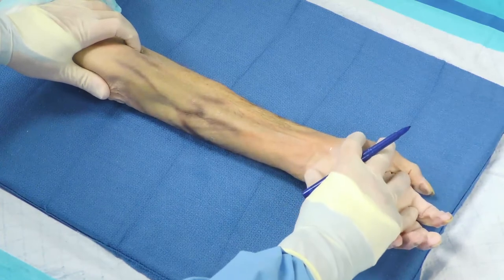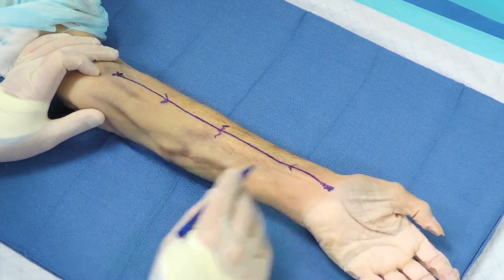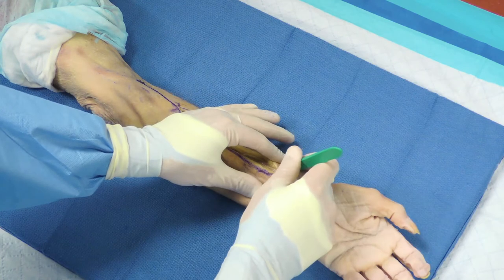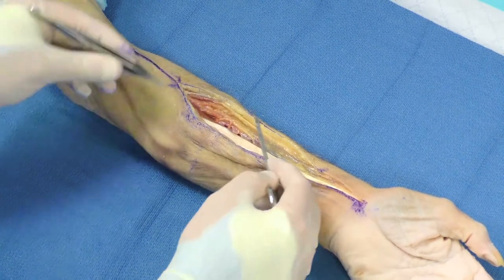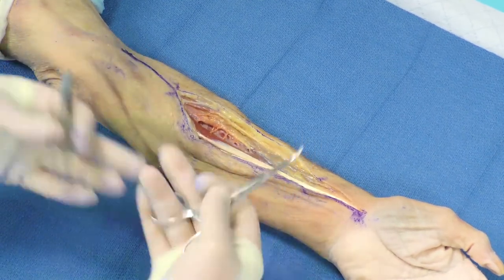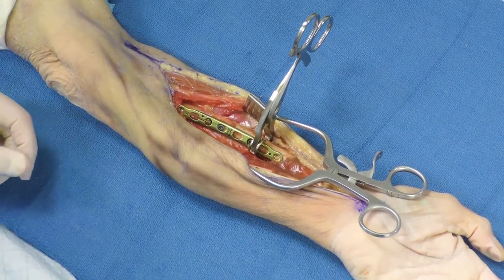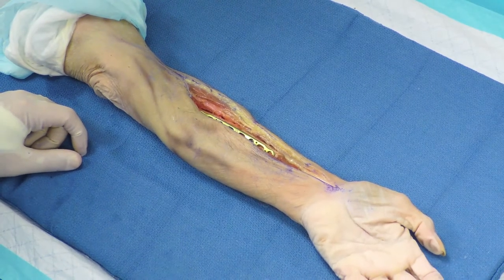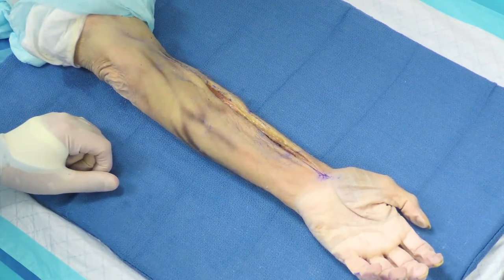Acumed Series - Anatomic Midshaft Forearm Plating System Radius Plate, Volar Approach - Dr Richard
Anatomic Midshaft Forearm Plating System Radius Plate, Volar Approach  with Dr  Richard